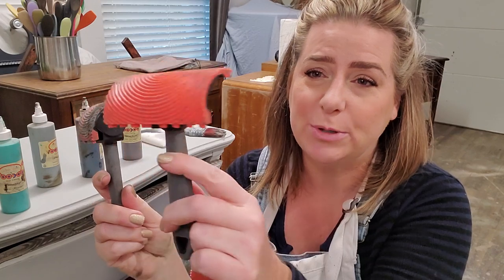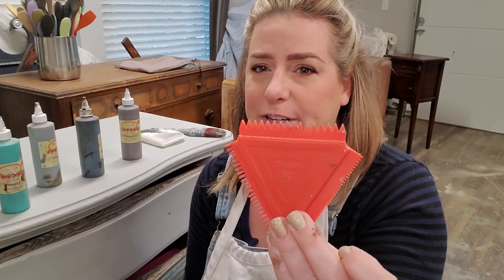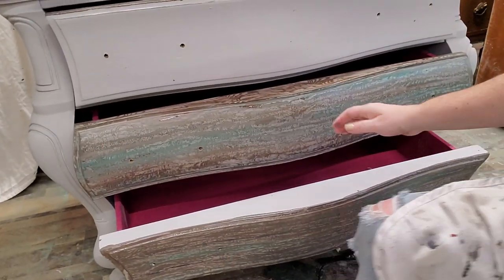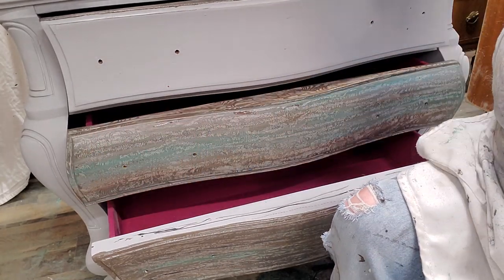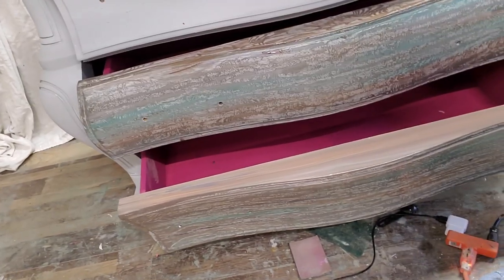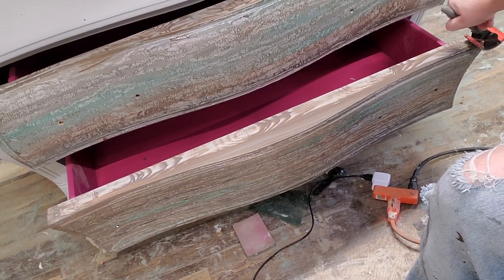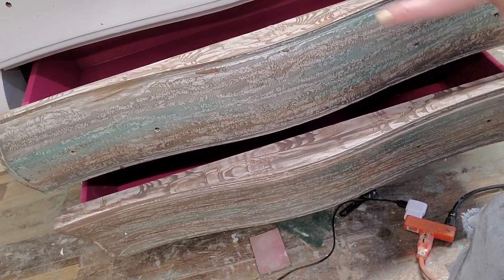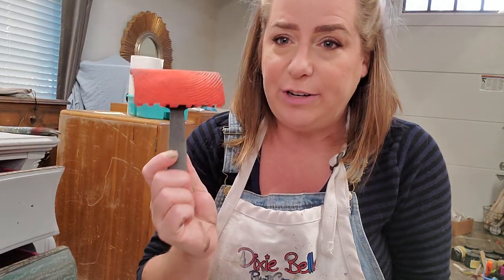Faux wood look with a wood graining tool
Using gel stains and wood graining tool to create a faux wood finish

🔅Follow Brushed by Brandy at:
Facebook.com/brushedbybrandy
Instagram.com/brushedbybrandy